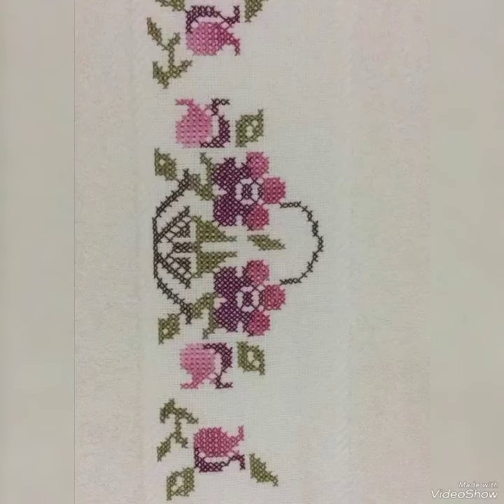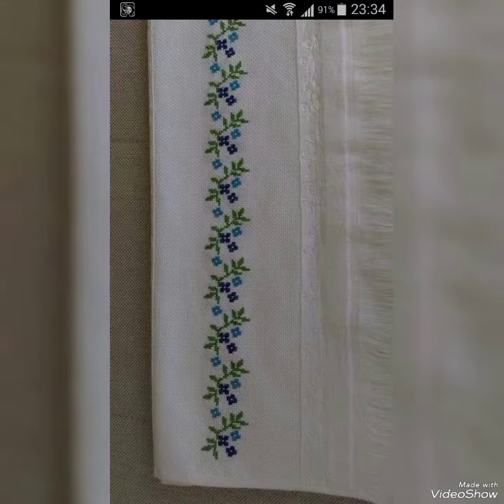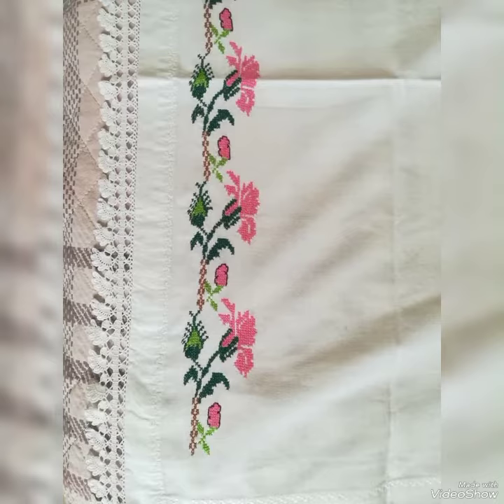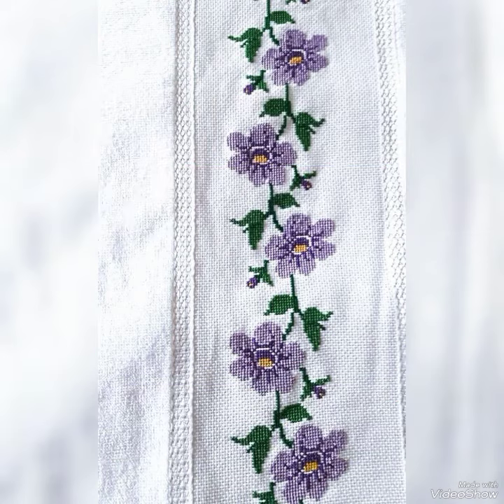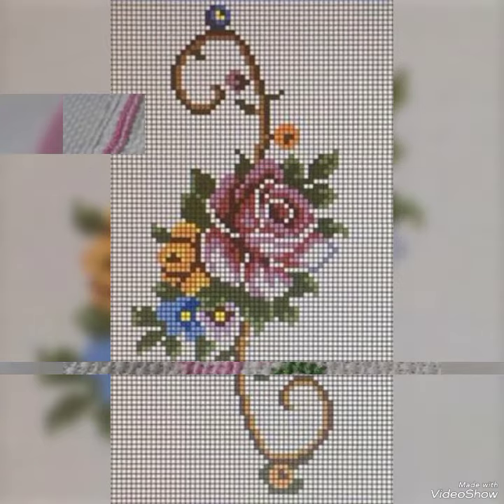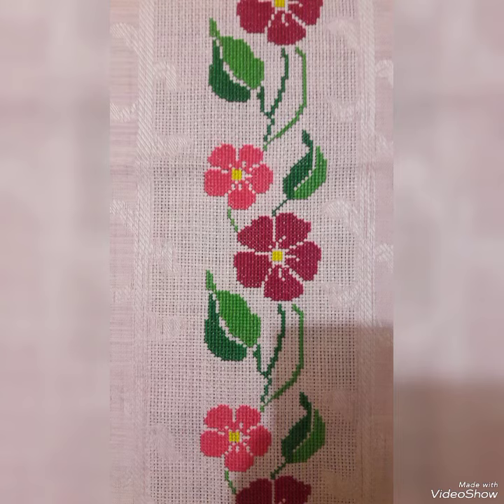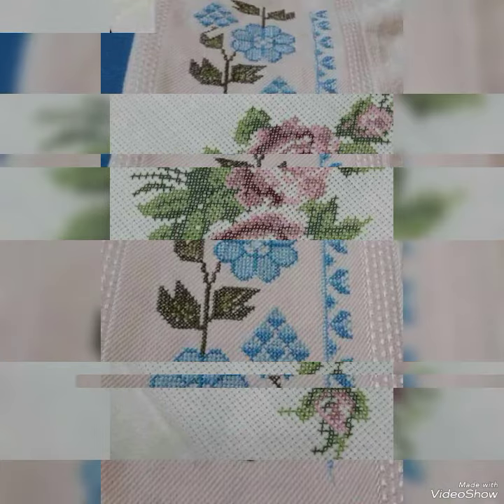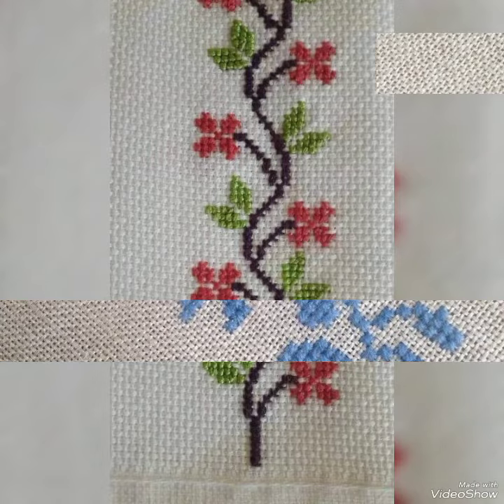gorgeous stylish Cross stitch hand embroidery patterns